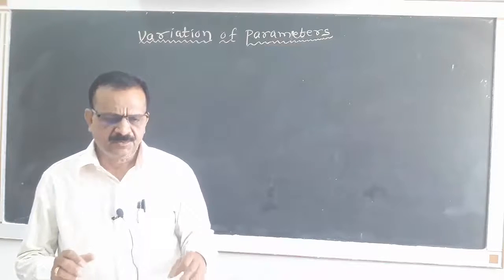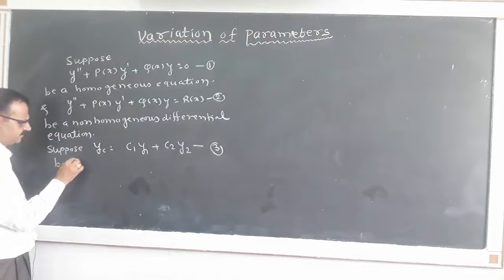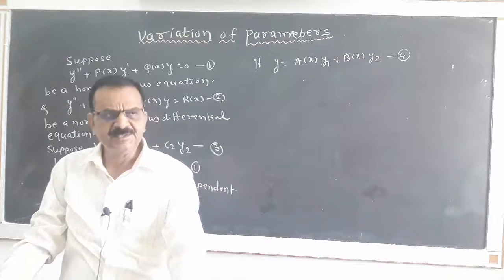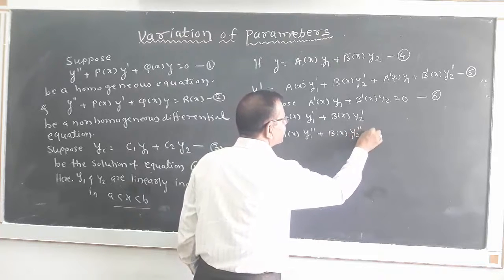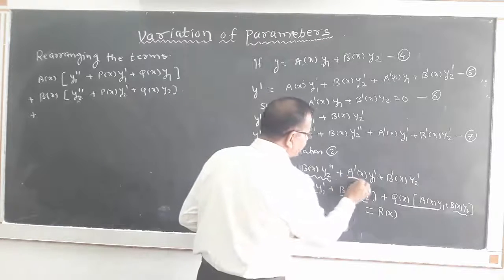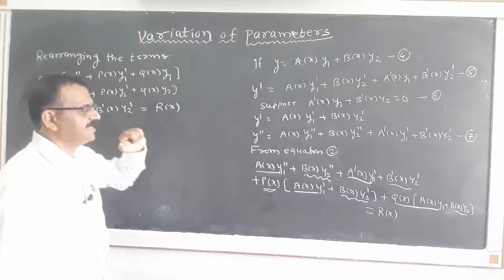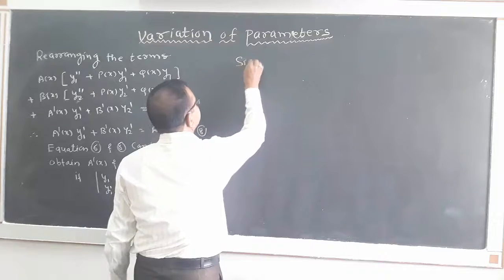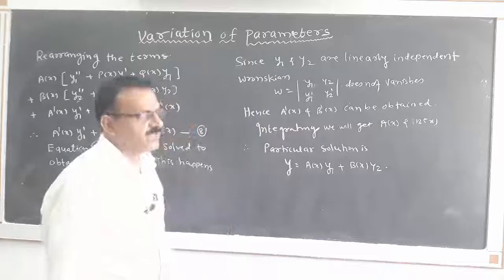T.Y. B.Sc.(Mathematics) |Sem-III |MT335 : Ordinary Differential Equations| Dr.Dinkar P Patil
Chapter 3 Variation of parameters.
Topic Theorem of variation of parameters